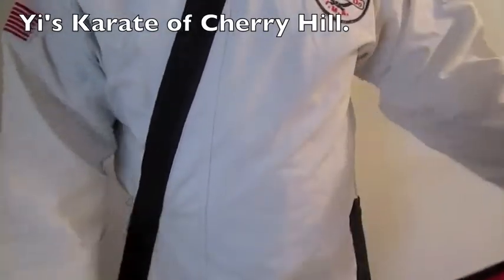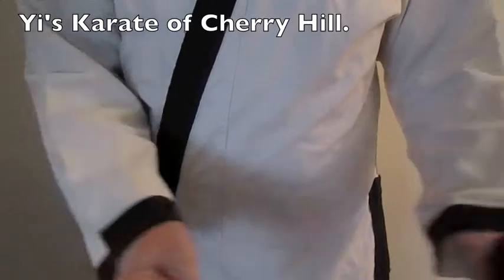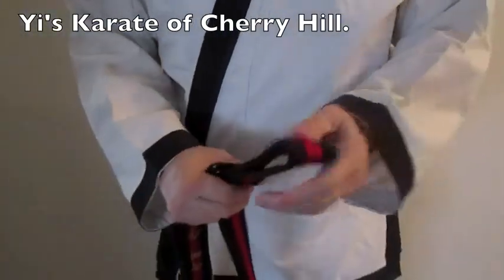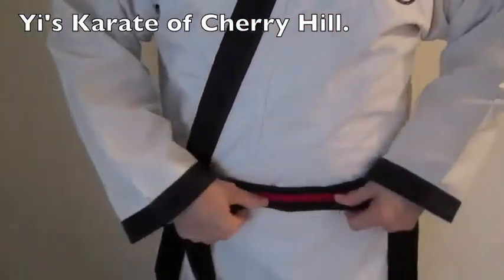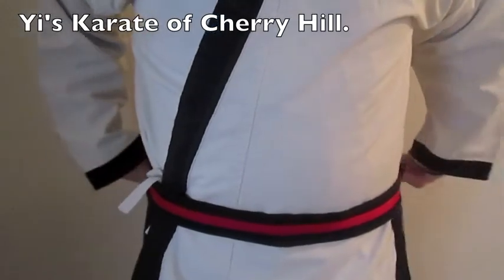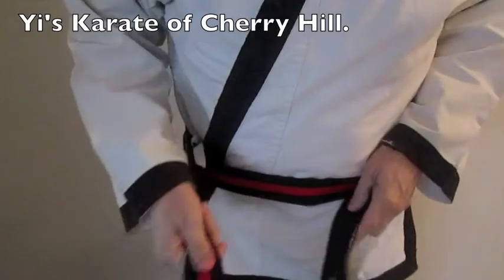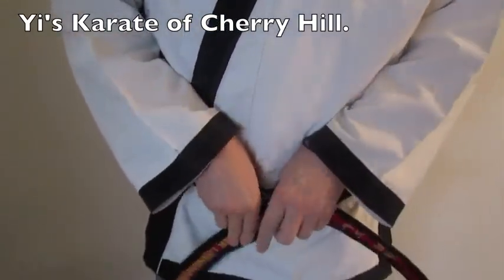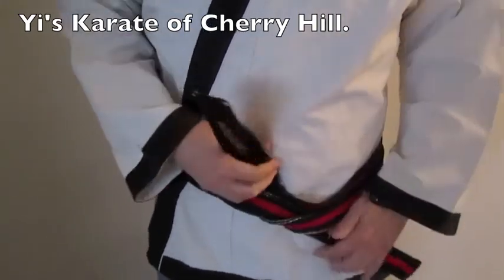How To: Tie Your Belt! | Cherry Hill 08034, 08003, 08002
Here's a video to help you tie your belt!
Yi's Karate of Cherry Hill - Since 1974
Centrum Shoppes
219 Berlin Rd.

Molding children's minds and bodies with praise and encouragement while instilling self-control, focus, concentration, confidence, self-discipline and more! We teach skills that become life-long assets, with incentives for academic achievement.

Men, women, Moms and Dads also benefit from Martial Arts Training. It is an excellent way for adults to reduce stress and improve overall health. Gaining self esteem and setting higher goals while developing fitness of the mind, body and spirit will be achieved on the path to earning your black belt.

Yi's Martial Arts is not just a school, but a family. We believe that there is no price you can place on a child's future or your own health and safety.

Other related terms:
Cherry Hill Martial Arts
Haddonfield Martial Arts
Haddonfield Karate
Martial Arts 08003
Martial Arts 08033
Martial Arts 08034
Martial Arts 08002
Karate 08003
Karate 08033
Karate 08034
Karate 08002